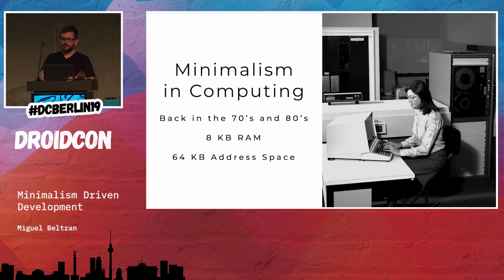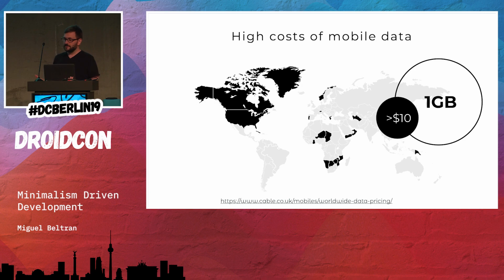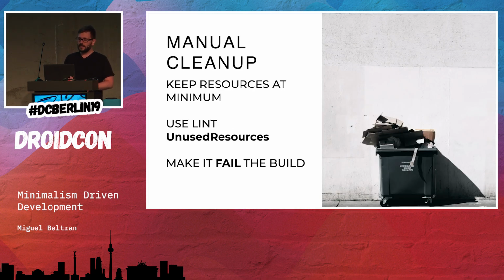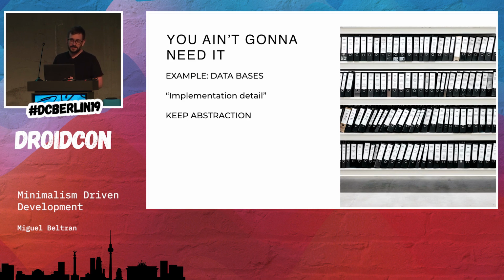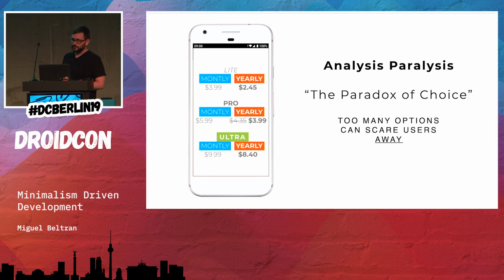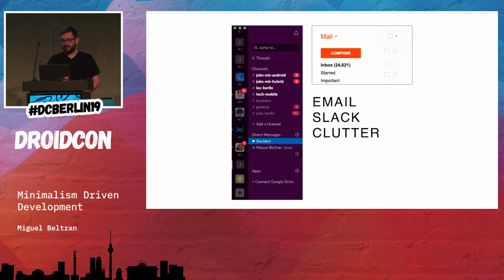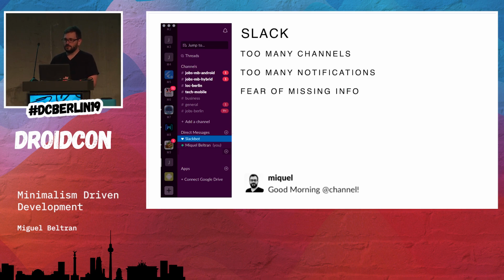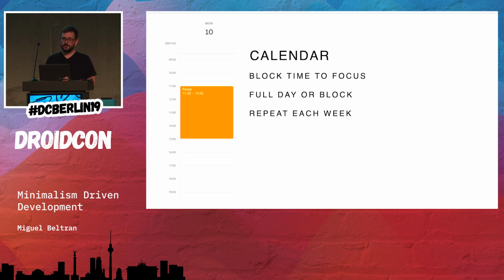Minimalism Driven Development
Speakers: Miguel Beltran, Freelancer

Simple living, often called Minimalism, is a lifestyle that encompasses practices to have a more meaningful life with less. Minimalism in computing is not a novel idea, it existed back in the 80s when the resources were very expensive and limited. Nowadays, our software development processes seem to have forgot about it. We deploy entire frameworks, or even entire operating systems, to perform a single task. We include libraries in our projects even when we just need a single method. We create bloated products that cram as much features as we can, rather than focusing on doing one thing right. As well, we have problems focusing at work, we struggle to get things done, and all together our mental health is not improving. I believe that is all related, that we should take a step back, simplify, start small, and declutter. Come and learn about the principles of minimalism, and how to apply them to your personal and professional life. You will learn about the importance of keeping things simple, learning to focus on the things that matter to make a positive impact in yours, your team’s and your users' lives.